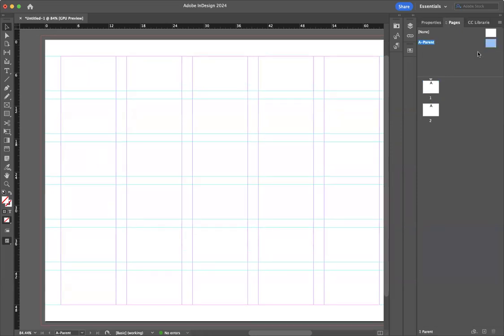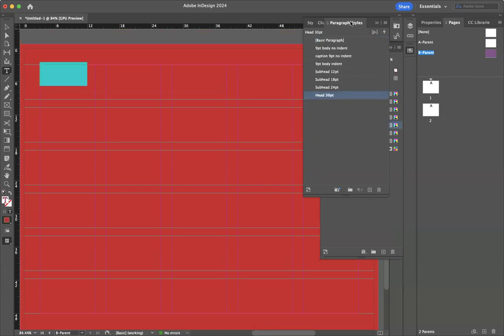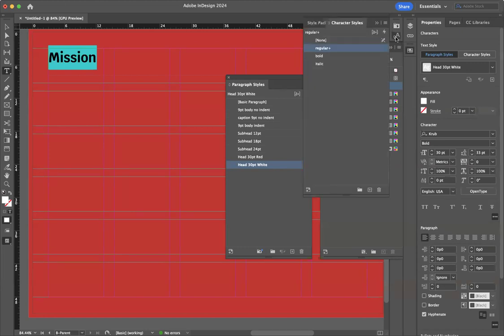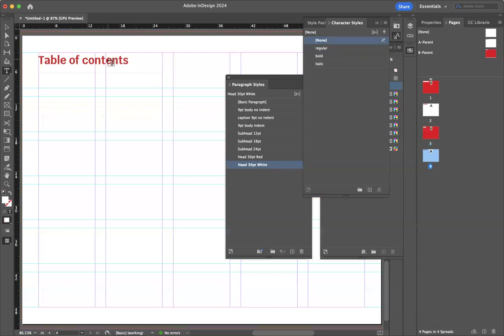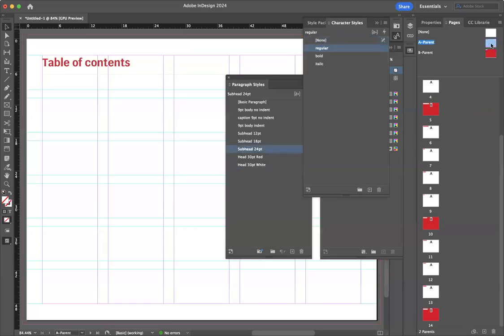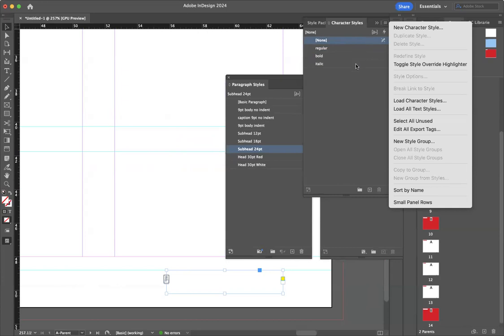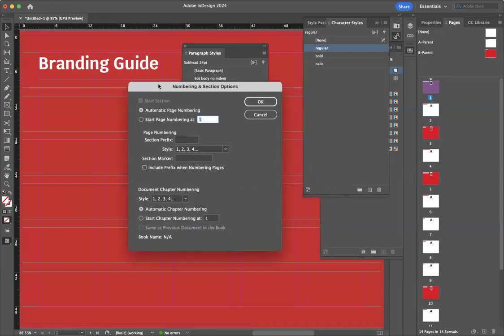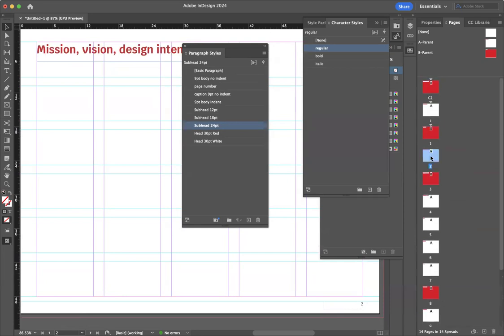Brand Manual 3 – Set up parent pages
Once you have the basic grid and the paragraph styles set up,  it's time to set up the parent pages. Here we have two parent pages — text pages and divider pages.  The text pages are parent-A and the divider is parent-B, basked on parent-A so it has the same grid. We add a background color to parent-B for the divider so it's apparent which is which. Then we add a Head 36pt White style to the dividers and a Subhead 24pt to the text pages; this will help with creating our table of contents.

Finally we add a page number to parent-A text pages using Type–Insert Special Characters–Markers–Current Page Numbers. InDesign will then number the pages automatically, and change the page numbers if the pages are moved around.